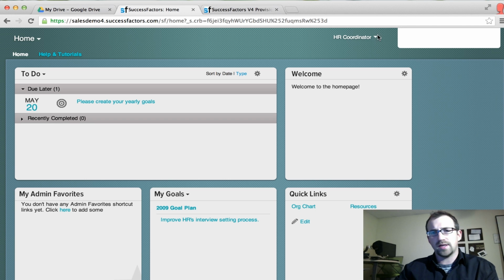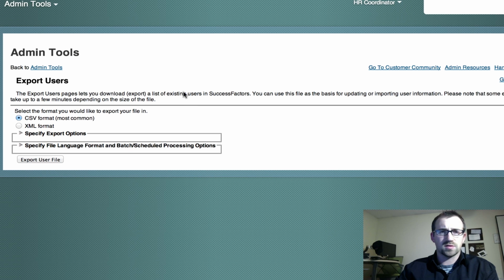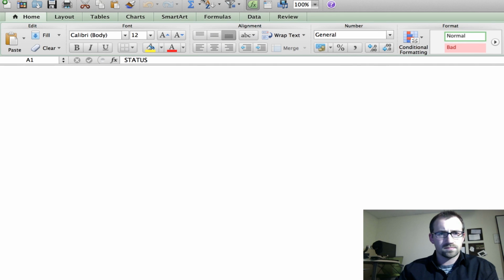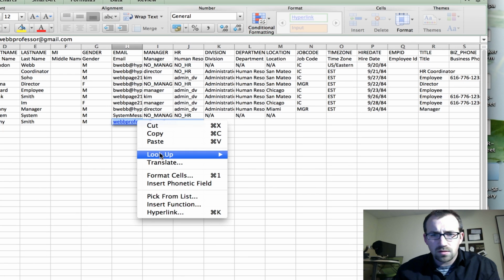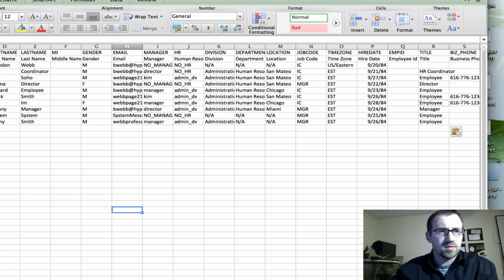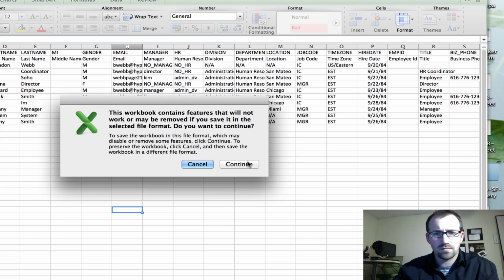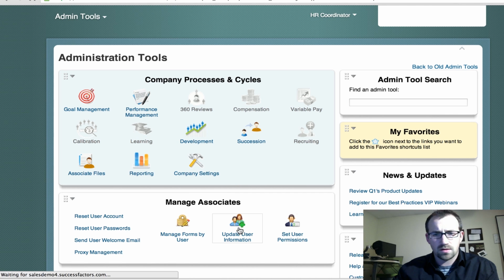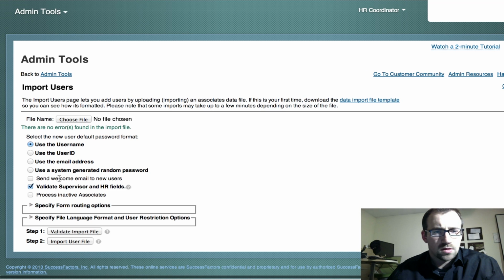Import Users in BizX: SAP SuccessFactors Tutorial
Learn how to manually import users in BizX. Please remember to export and make a back-up of your file!